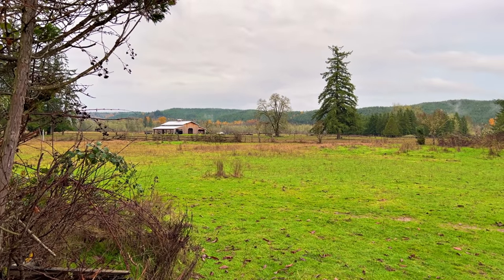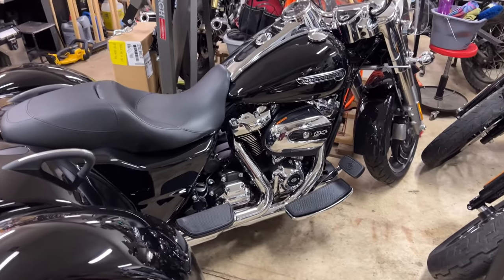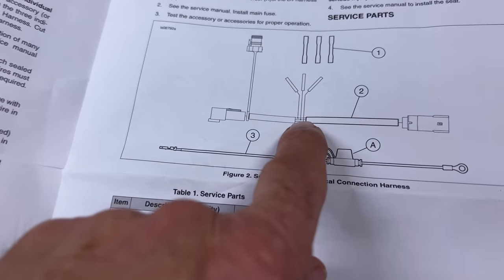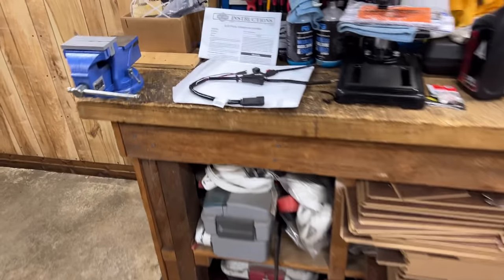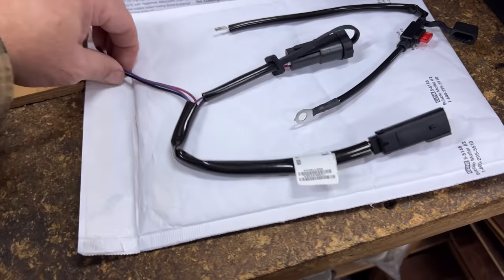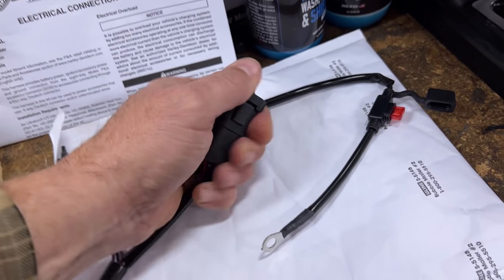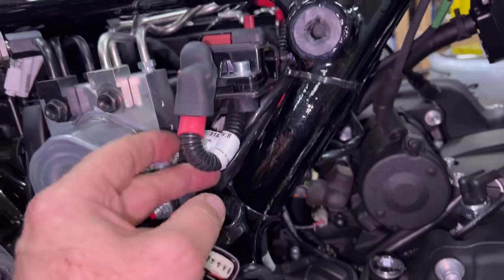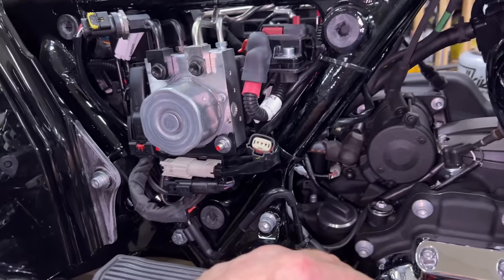I Broke Kelly’s FLiRTy!! • Heated Grip Connection Kit! | TheSmoaks Vlog_2204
Accessory P&A 325B Location! | It’s Well Hidden on FLRT! | Took the Thing Apart..!

Learned a Lot About the FLRT! | School of Hard Knocks! | It Will All Work Out..!

 1983 Yamaha XVZ12TK Venture 1200